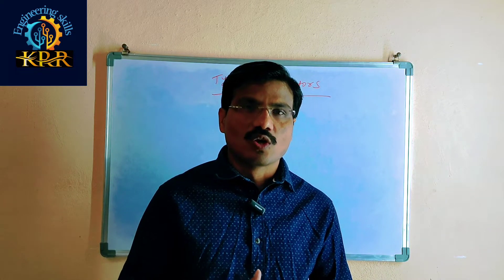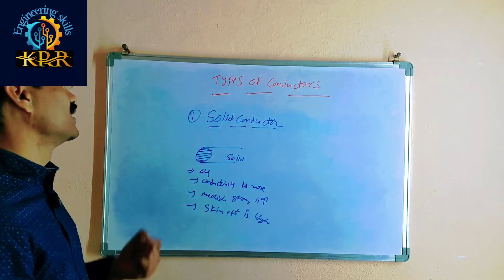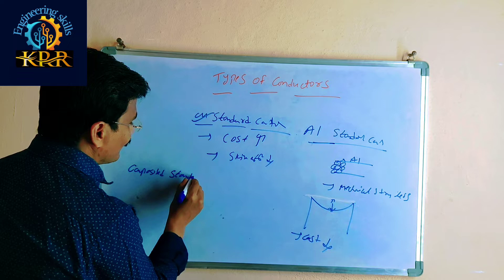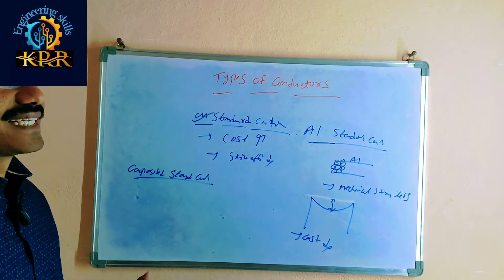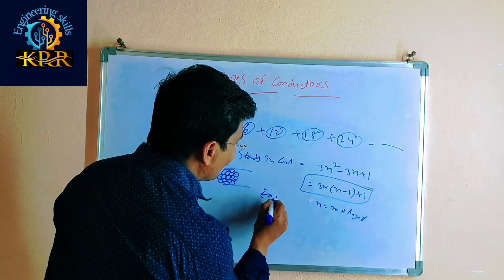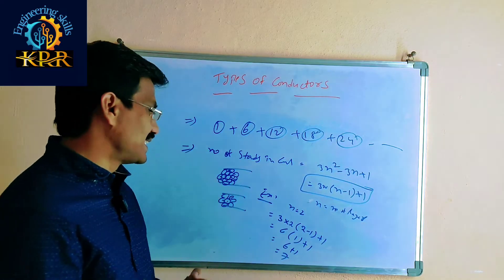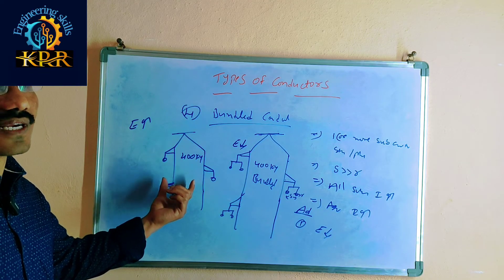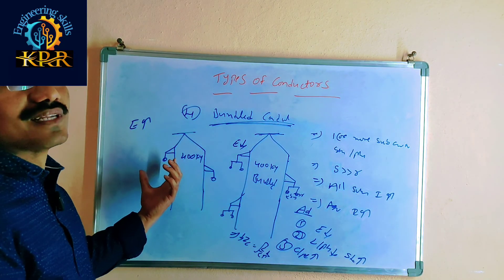Types of Conductors in OverHead Transmission and Distribution System in English.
Here you will get Lectures on Types of Conductors in Over Head Transmission and Distribution System in English.//Power System//Electrical Engineering.